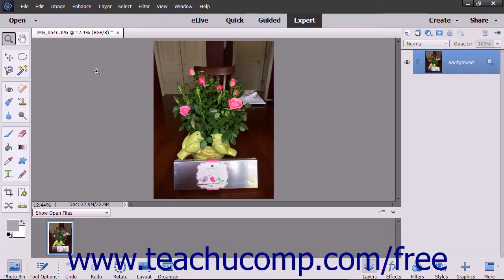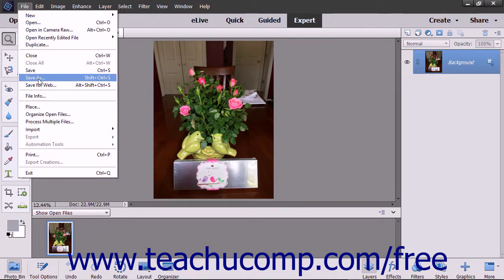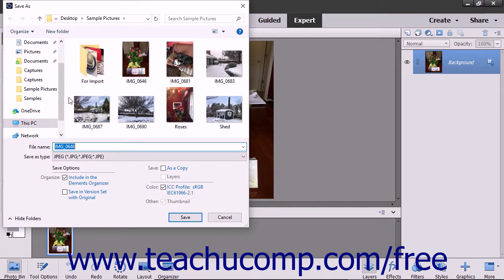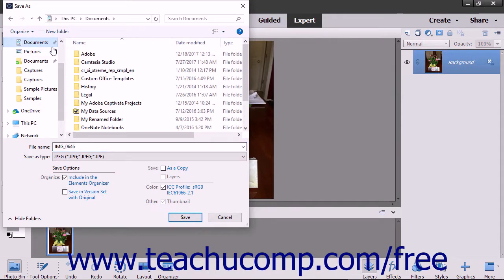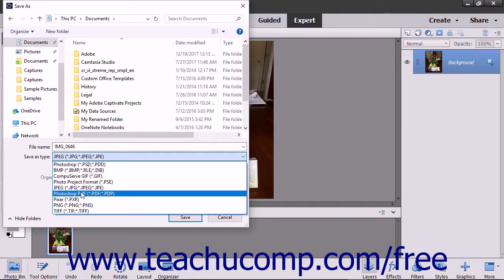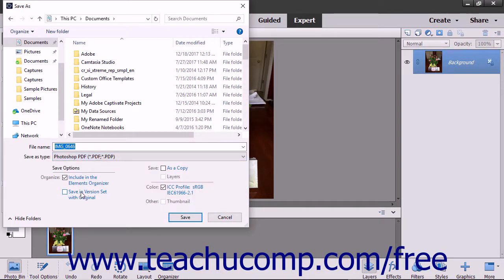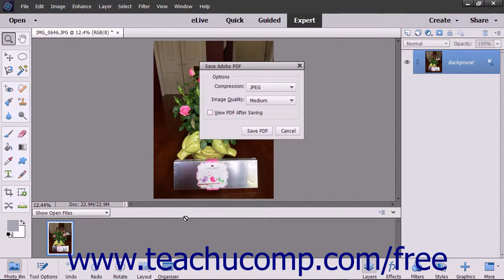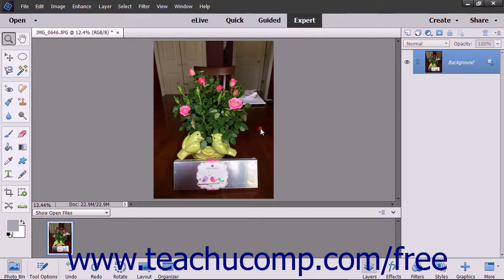Acrobat Pro DC Creating PDFs in Adobe Applications - Adobe Acrobat Pro DC Training Tutorial Course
Learn about Creating PDFs in Adobe Applications in Adobe Acrobat Pro DC Visit us today!